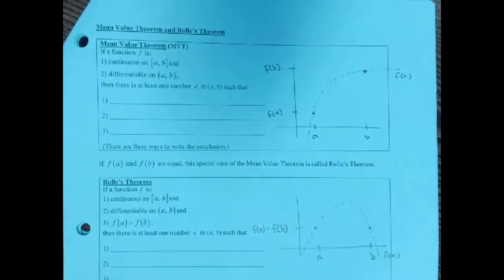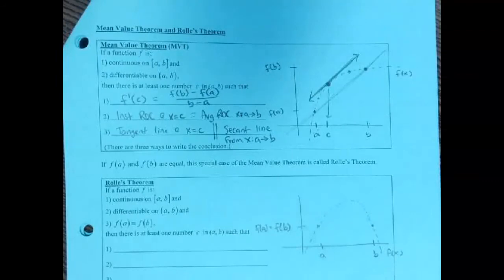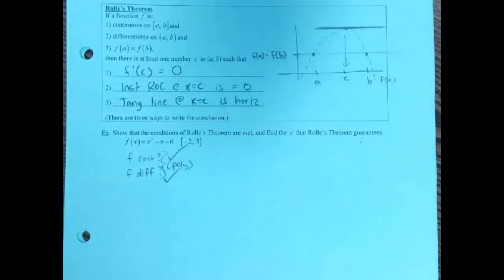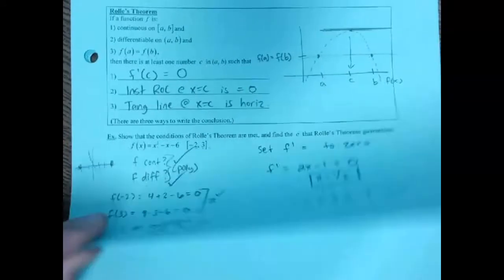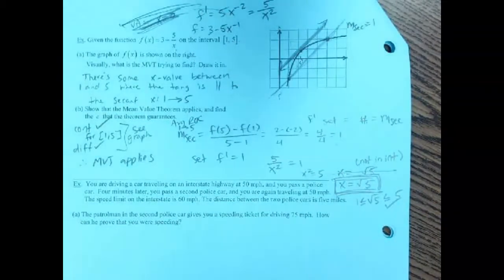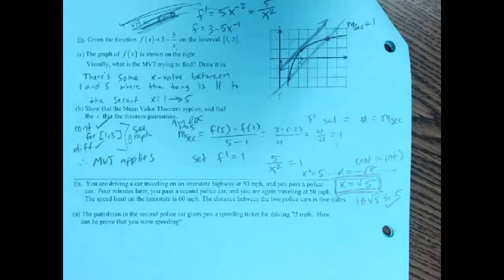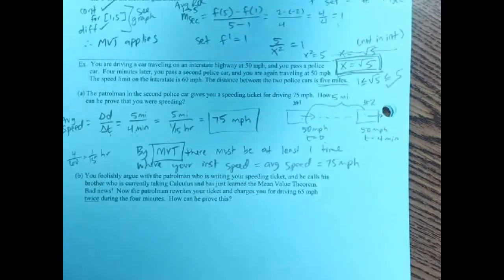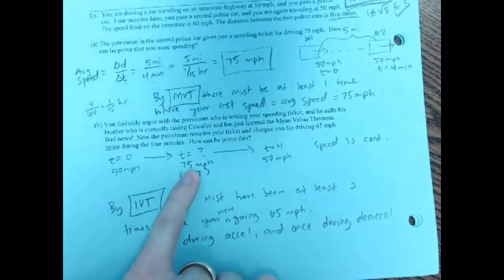Calculus: MVT and Rolle's Thm